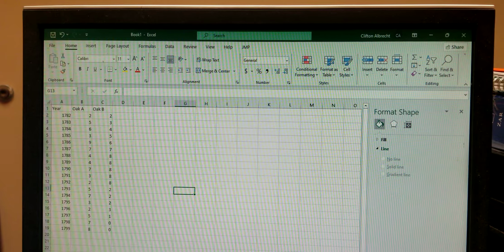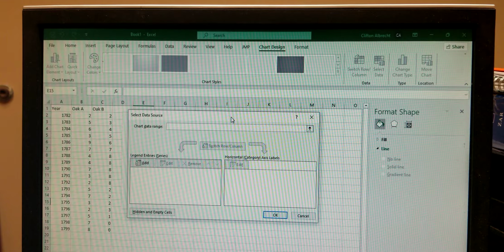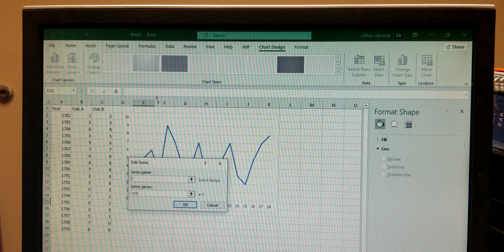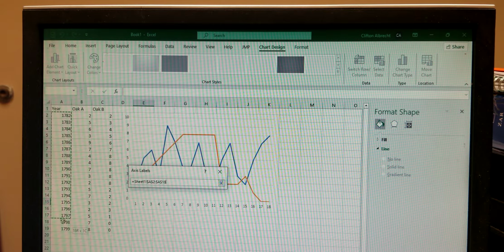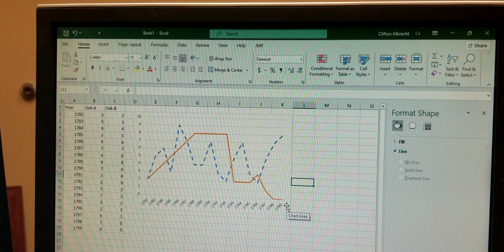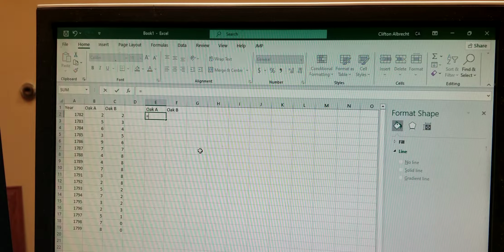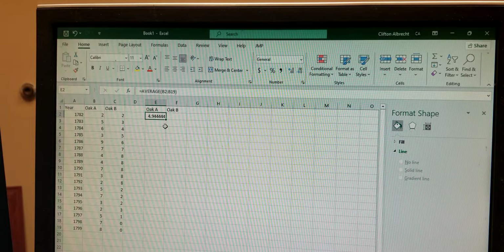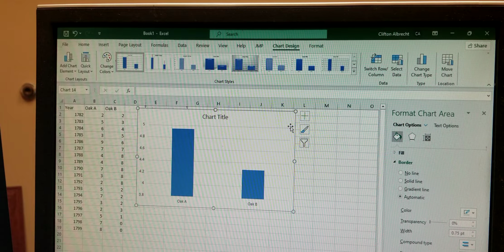Forest Ecology Lab 1, Spring 2022